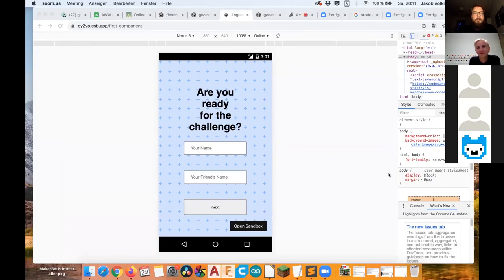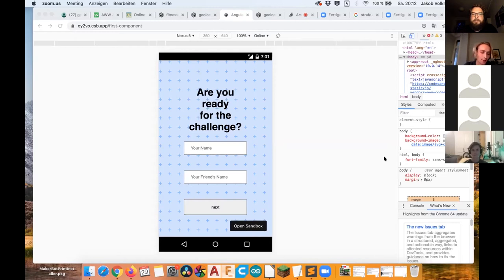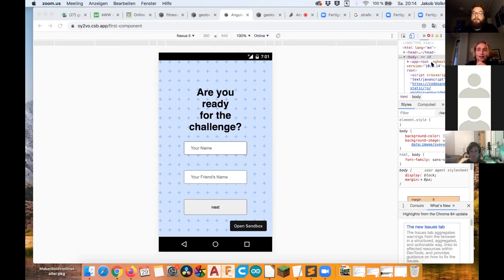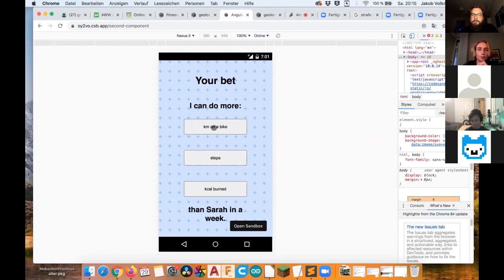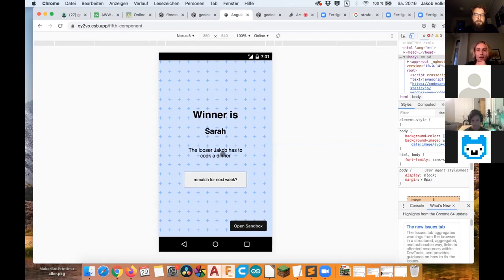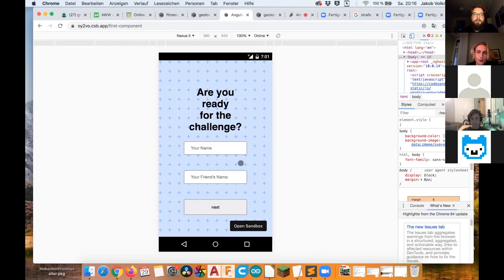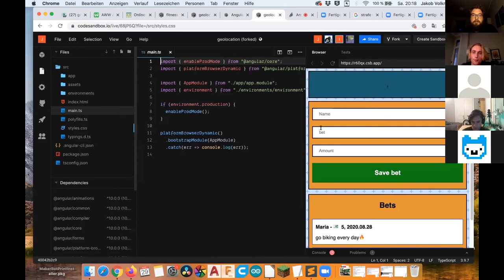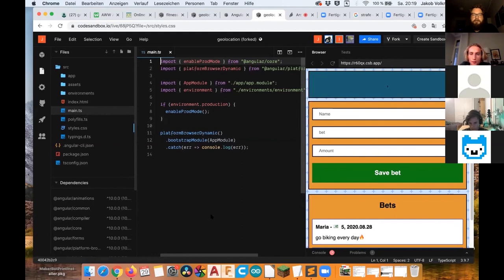BetYourFriend | Jugend hackt Linz 2020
Mit der mobilen App „BetYourFriend“ lassen sich Freunde zu sportlichen Challenges herausfordern, wie etwa mehr Kilometer per Rad zurückzulegen, mehr Stufen zu steigen oder eine gewisse Anzahl an Kalorien zu verbrennen. Erklärtes Ziel ist dabei die Förderung der körperlichen Aktivität. Wer verliert, muss die vereinbarte „Strafe“ ausrichten – zum Beispiel aufräumen oder kochen.

wo?

was?